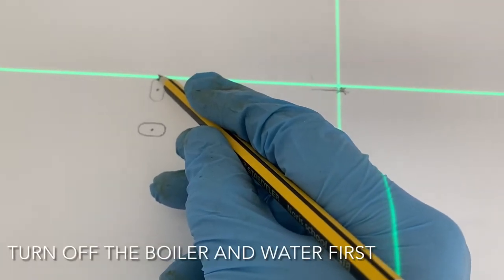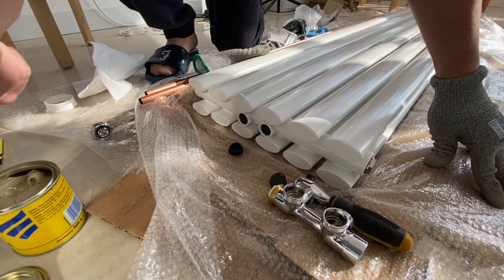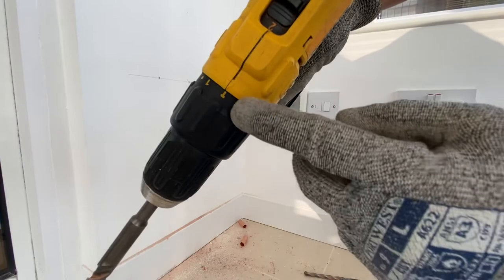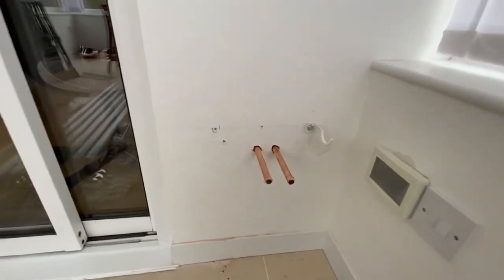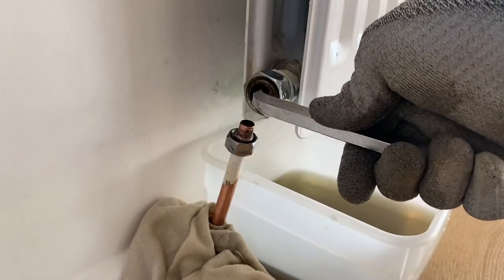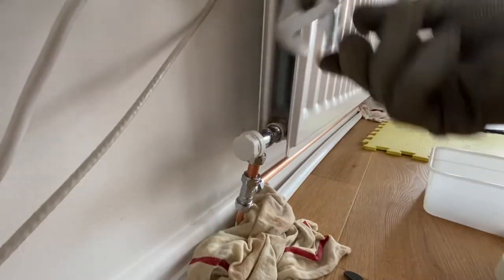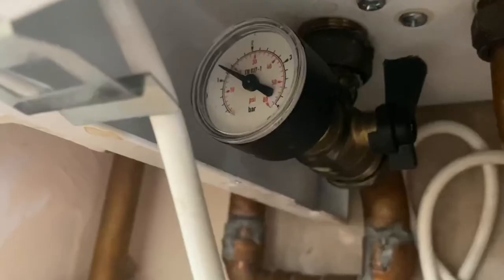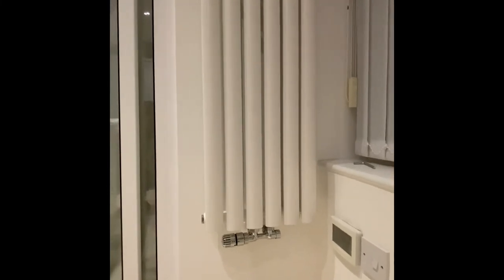Install a radiator in my conservatory/ part 1